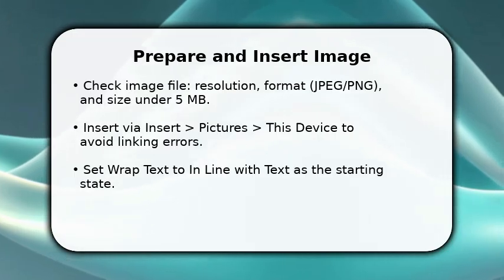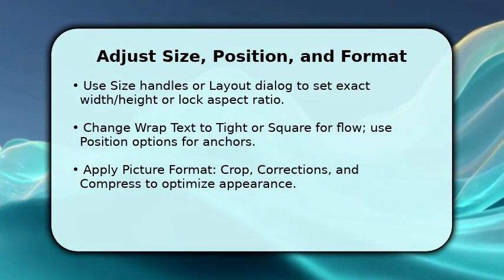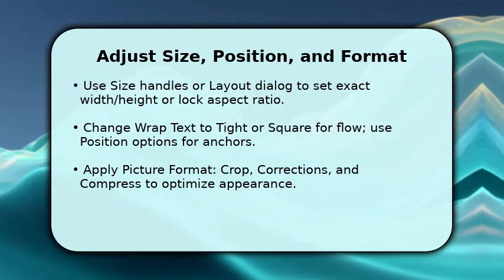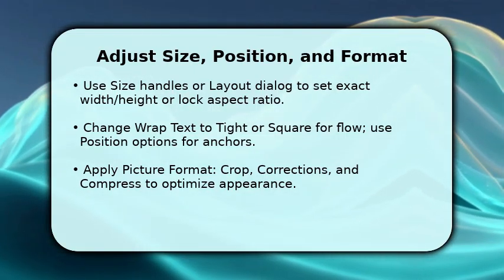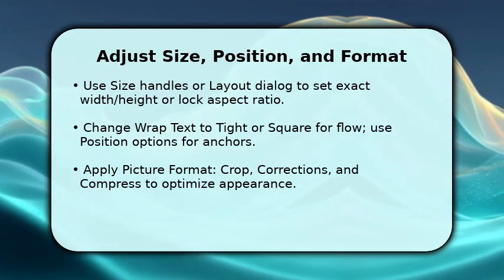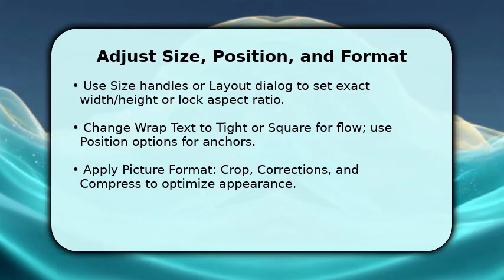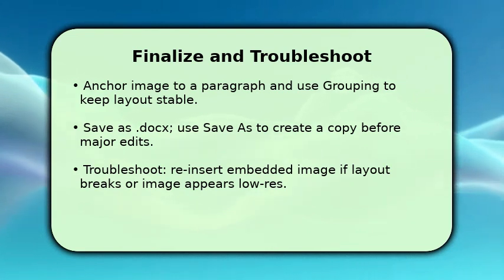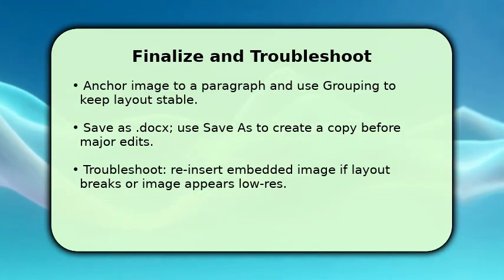How to Fix Picture in Word Document (only Way)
Learn the essential steps to insert and fix pictures in your Word document. This video guide provides a clear, step-bythy approach for both beginners and experienced users.